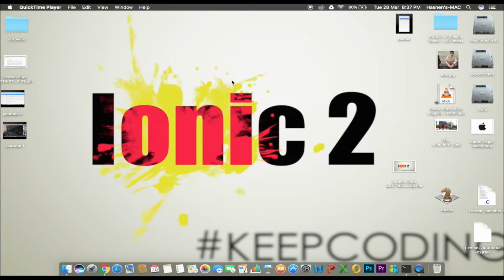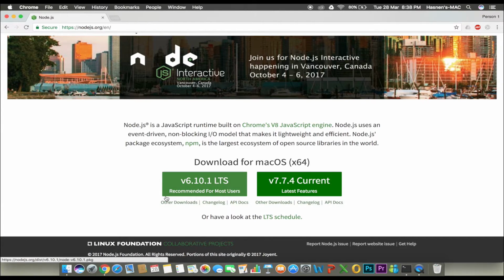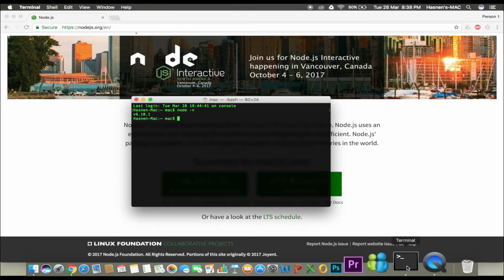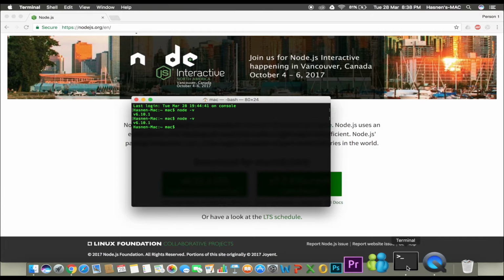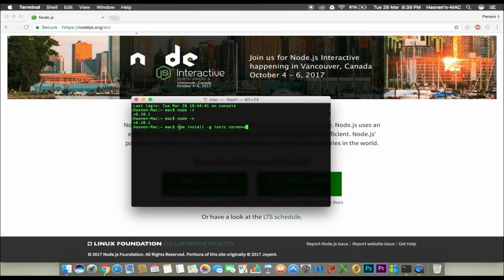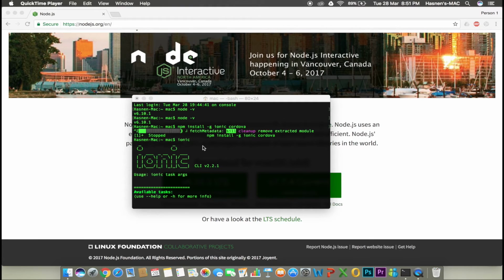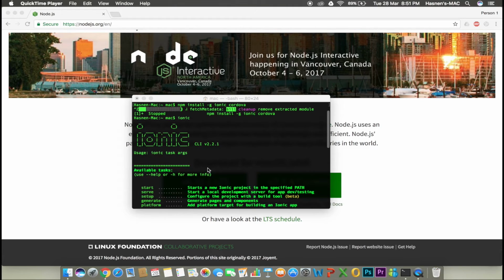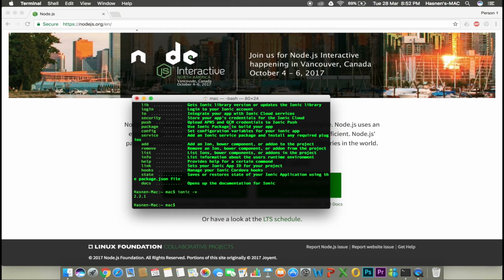How to install ionic 2 in mac #1 its Easy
this video is for ionic 2 tutorial for beginners
how to install ionic 2 framework
how to make android apps with html
Getting Started With Ionic 2
How to create ionic app
how to install ionic and cordova
This Tutor will guide you how to set up the environment for ionic 2
android and ios development
IONIC 2 Tutorial For beginner

-Nodejs
-Cordova
-Ionic

-COMPLETE ENVIRONMENT SETUP FOR IONIC 2

IF THIS VIDEO IS HELPFUL
 CLICK THE THUMPS UP BUTTON And SHARE
IF YOU GET ERROR WHILE INSTALLING
GOOGLE IT OR SHARE YOUR ERROR IN COMMENTS